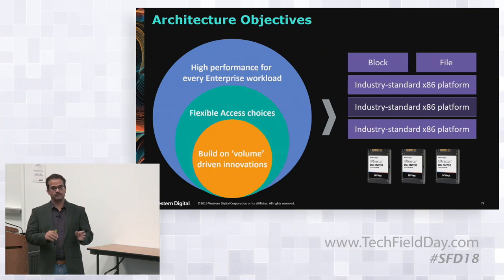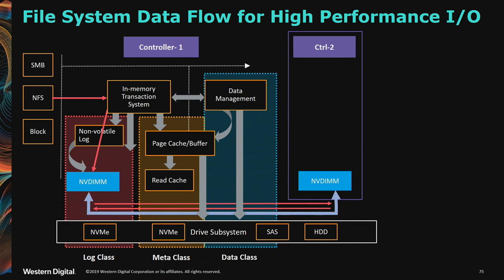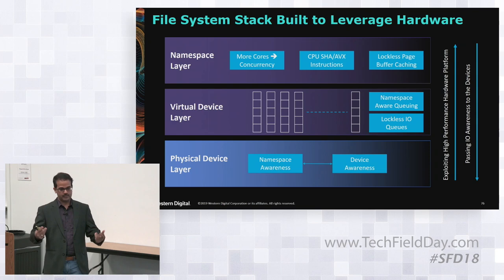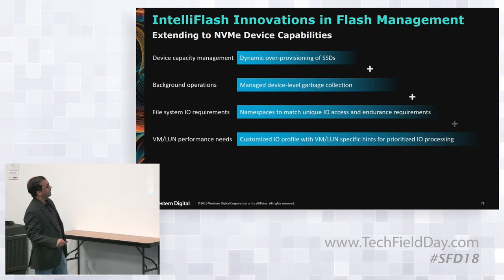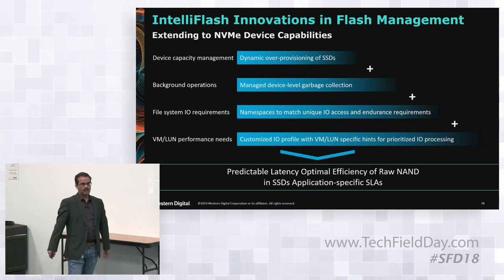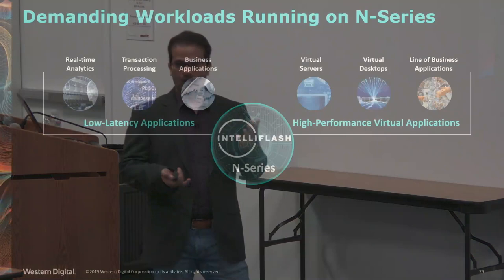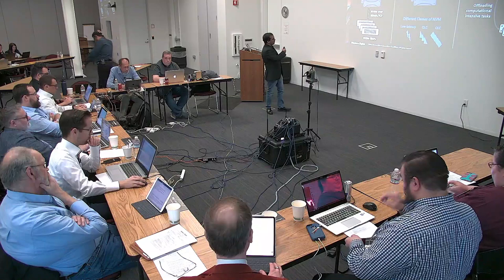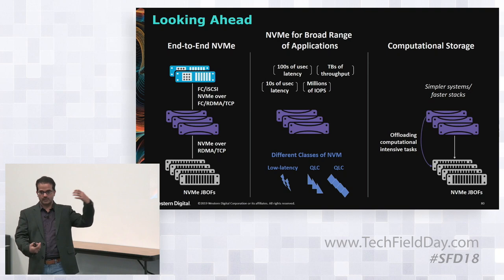Western Digital N Series System Architecture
File system innovations to deliver high-performance I/O with NVMe

Presented by Shailendra Tripathi, Fellow, System Software Development, DCS Business Unit

Recorded at Storage Field Day 18 in Silicon Valley on February 28th, 2019.